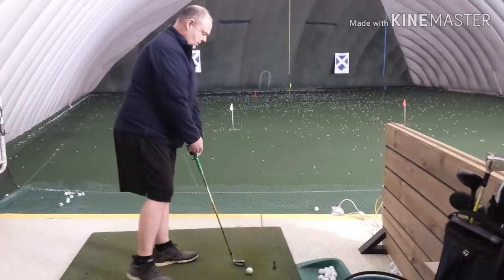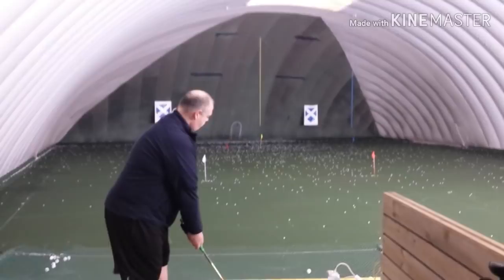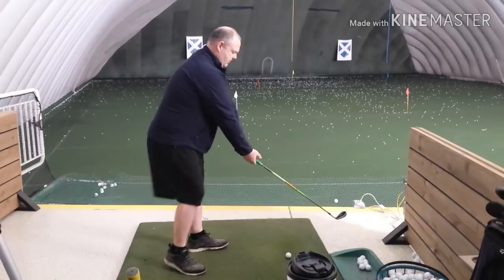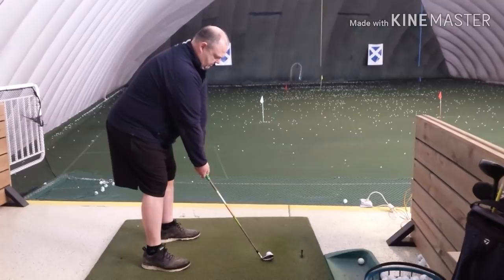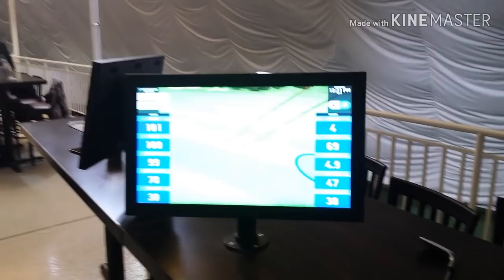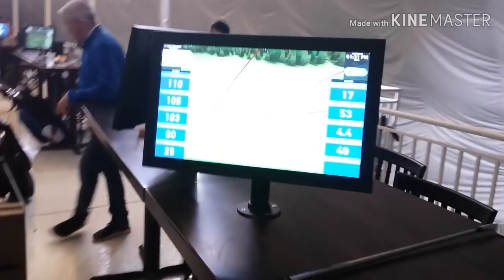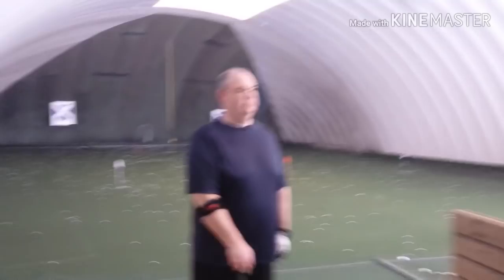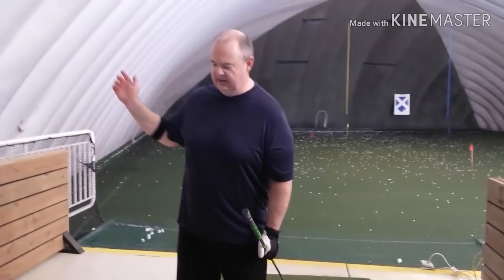Senior lesson Louis Pounds it application of force.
Louis is just looking for a game to keep up with his buddies so we gave him some things to help him do just that. He drove from St Louis a long way that day and did a nice job.  He has much greater potential as the process continues. His understanding of past videos will now make more sense to him as well.  Good Job Mr. Pound!